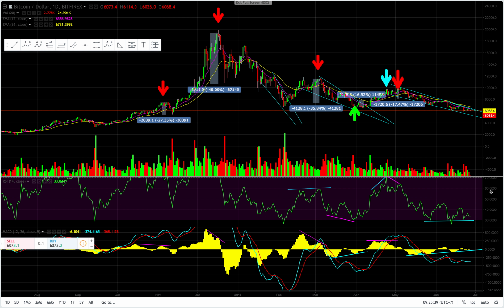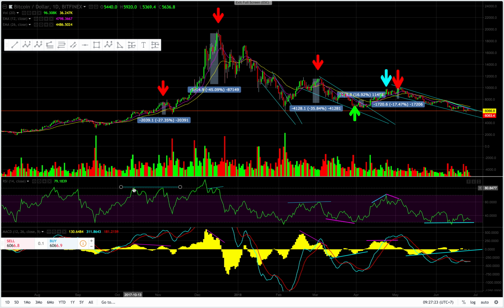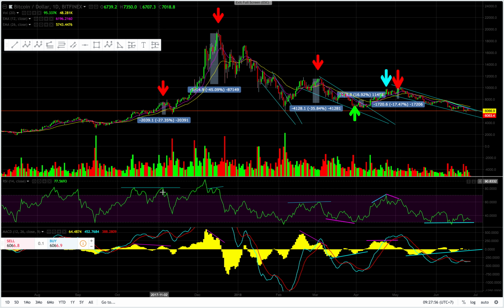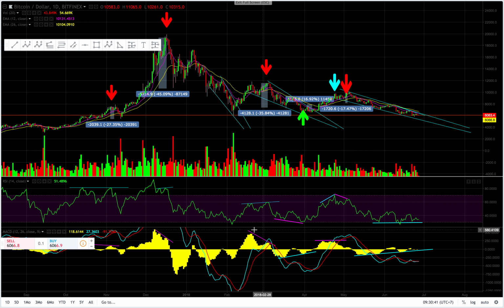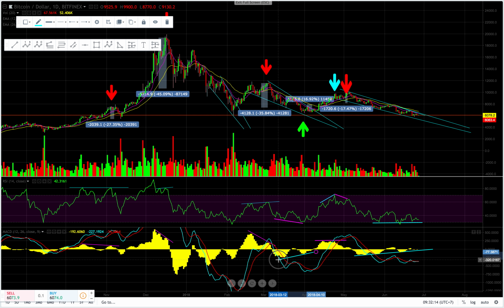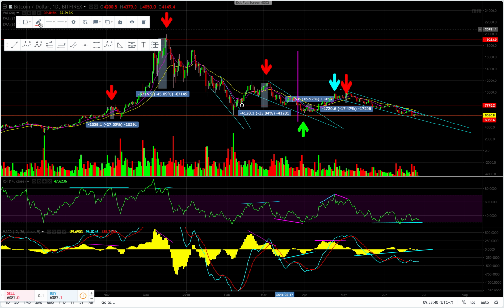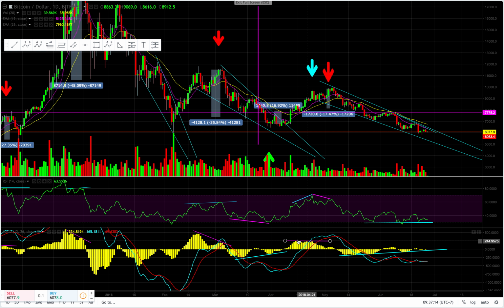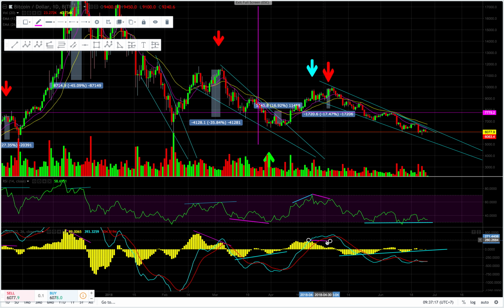RSI and MACD divergences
Using a combination of price action, RSI and MACD to determine trend tops and bottoms.